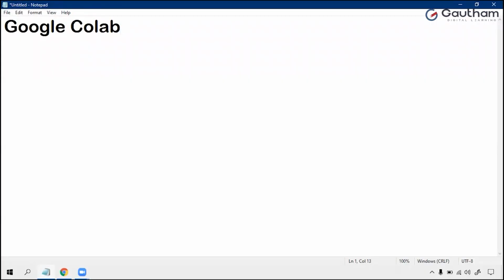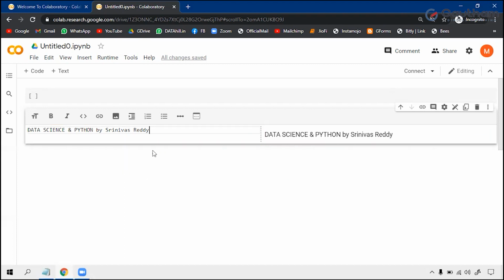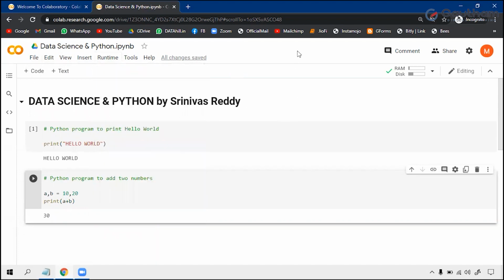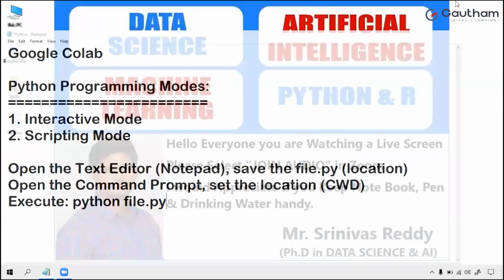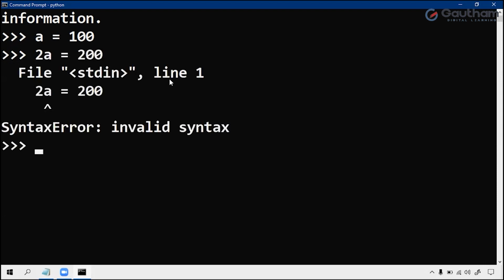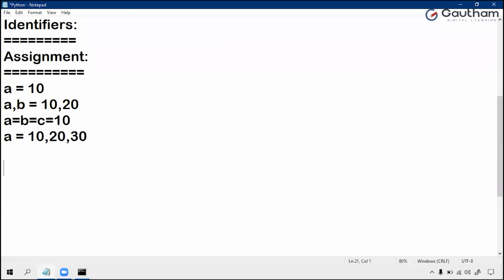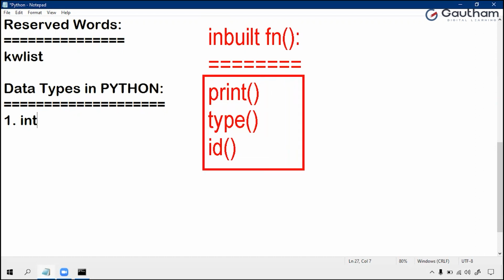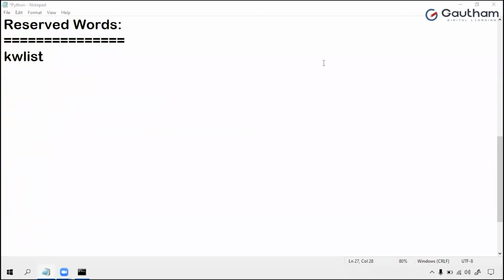Google Colab for Python | Google Colab Tutorial | Python Tutorials | Gautham Digital Learning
For Python Live Classes, Resume Preparation, and Interview Questions

Google Colab, short for Google Colaboratory, is a cloud-based platform that lets you run Python code in your web browser. Here are the key features of Google Colab:

Free to Use: There's no charge to use Colab, making it accessible to anyone with an internet connection.
No Setup Required: Unlike using Python locally, Colab eliminates the need to install Python or any libraries on your machine. Everything is ready to go as soon as you open a notebook.
Powerful Computing Resources: Colab provides access to powerful hardware resources like GPUs (graphical processing units) that can significantly speed up tasks like machine learning and data analysis.
Jupyter Notebooks: Colab uses Jupyter Notebooks, a popular environment for data science that combines code, text, and visualizations in a single document.
Collaboration: Easily share your Colab notebooks with others, allowing them to view, edit, and run your code - perfect for teamwork on projects.
Overall, Google Colab is a versatile tool for programmers, data scientists, and anyone who wants to experiment with Python code without worrying about local setups.

In this video, we'll walk you through everything you need to know:
• What is Google Colab? We'll break down the key features and benefits of using Colab for Python.
• Getting Started: Learn how to access Colab, create a new notebook, and navigate the interface.
• Writing and Running Python Code: Discover how to write Python code in Colab notebooks, run it, and see the results.
• Importing Libraries: Find out how to use the vast collection of pre-installed libraries in Colab or install your own specific ones.
• Collaboration: Learn how to share your Colab notebooks with others for teamwork on projects.
Bonus: We'll also cover some handy tips and tricks to make you a Colab pro!
By the end of this video, you'll be equipped to leverage the power of Google Colab and Python to tackle your coding projects from anywhere, anytime.

Features:
• Zero Configuration: Start coding instantly without any setup hassles.
• Free GPU Access: Supercharge your projects with high-performance GPUs at no cost.
• Collaborative Environment: Share your work and collaborate in real-time with peers.
• Seamless Integration: Store your notebooks in Google Drive for easy access anywhere.

Ideal for:
• Students learning Python or data science.
• Professionals developing machine learning models.
• Researchers conducting complex computations.

Experience Interactive Coding:
• Combine code, rich text, and multimedia in one place.
• Visualize data with built-in support for charts and graphs.
• Leverage popular libraries like NumPy, Matplotlib, and TensorFlow.